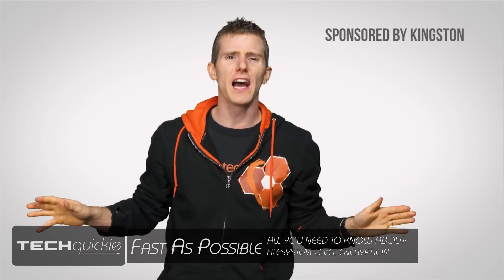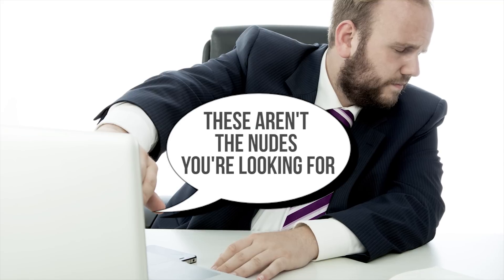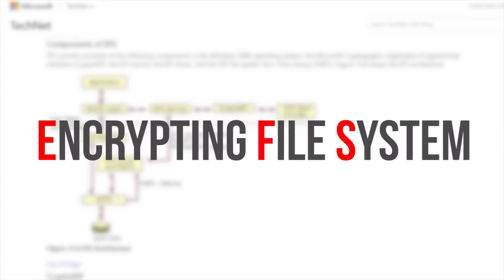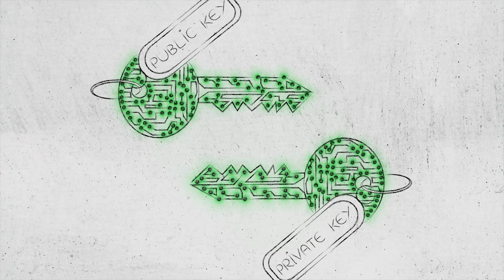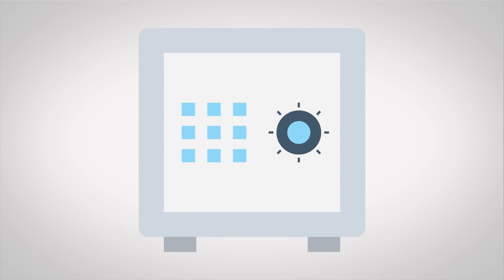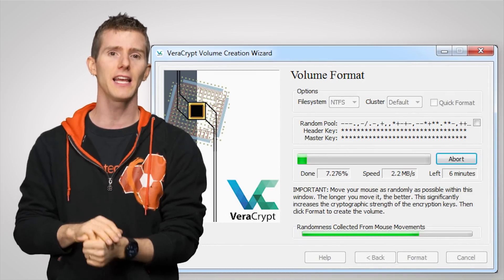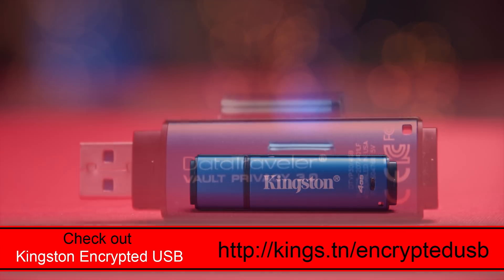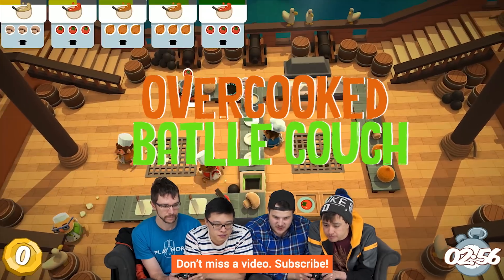How Does Individual File Encryption Work?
Ever wanted to encrypt and secure individual files without having to encrypt your entire hard drive or SSD? Here's how to do it, along with an explanation on how individual file encryption works.